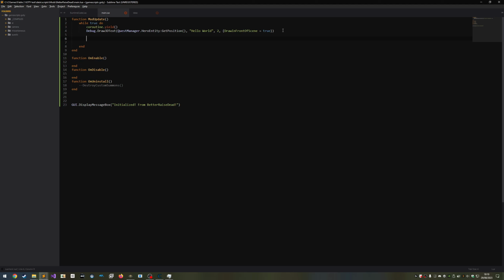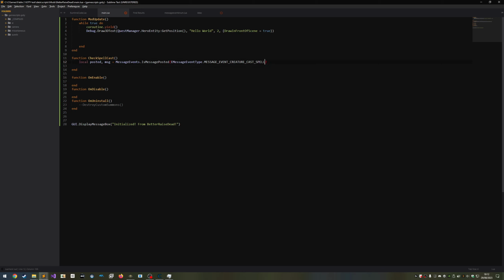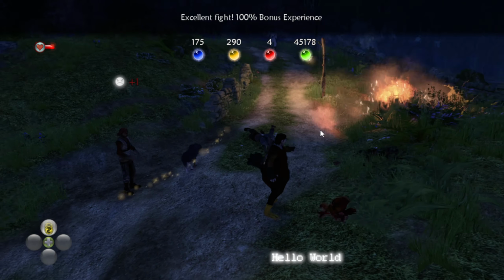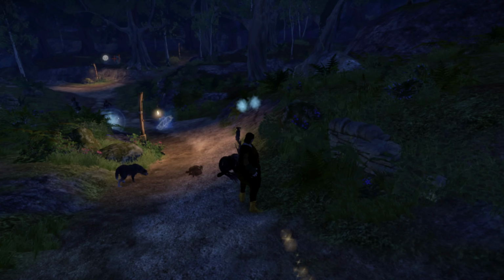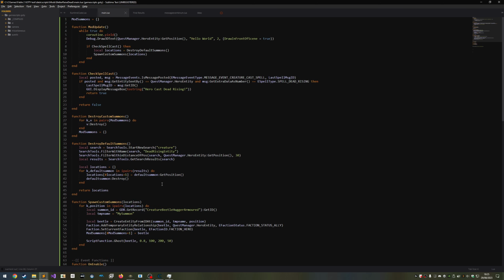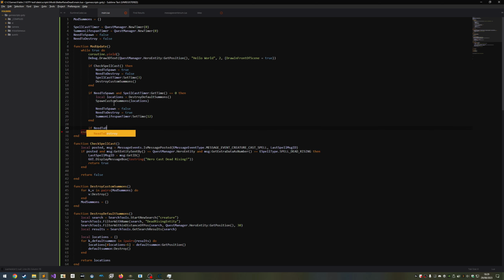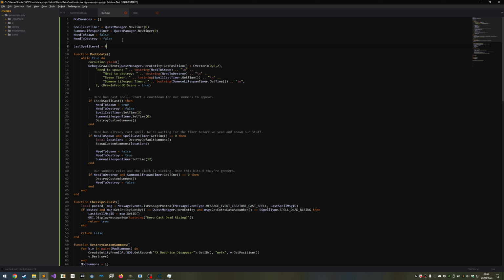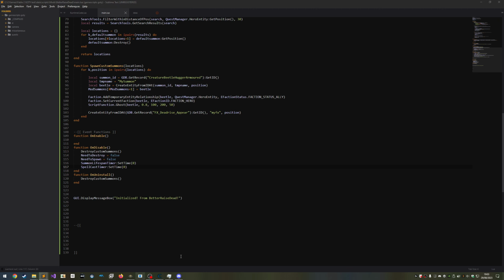Archon's Toolbox Authoring: Part 4 - Expanding Our Mod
In this video we write a lot more of the mods code. We will cover various game systems, including the MessageEvents system.

In the next video we will create a menu for the Mod Configuration Menu (MCM) so that players can configure certain aspects, such as which entities are summoned.